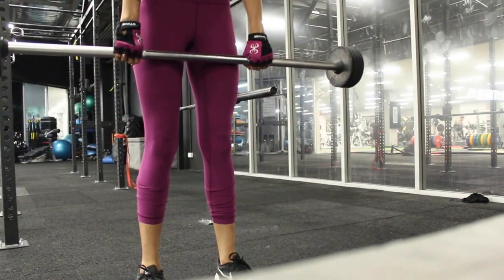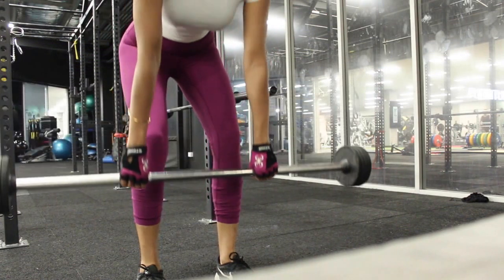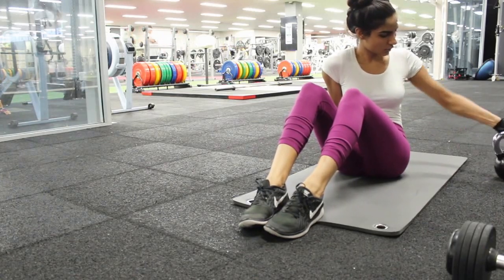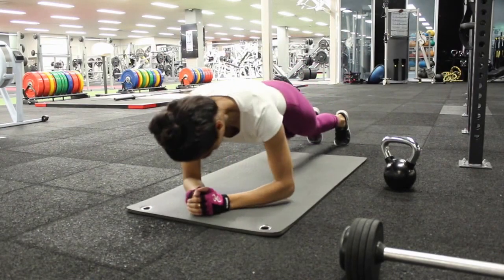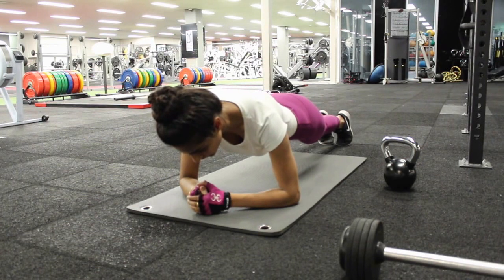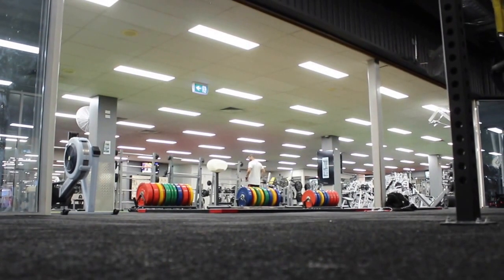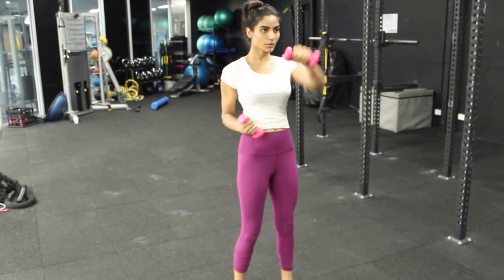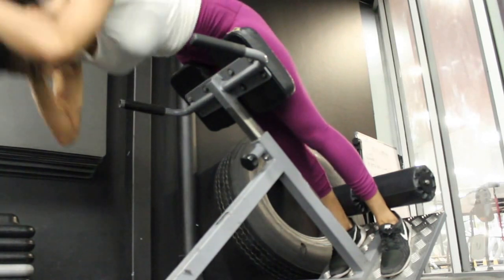Workout For Weightloss